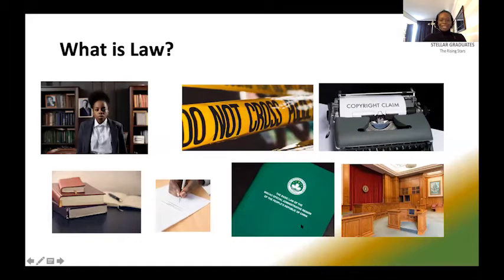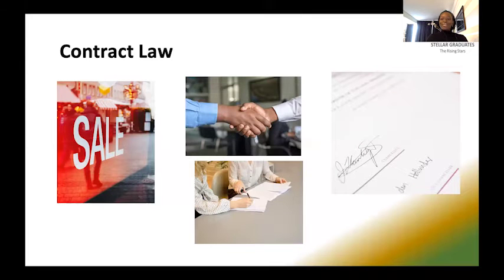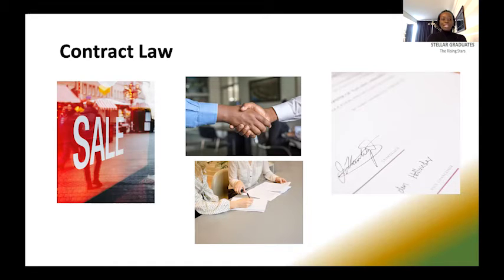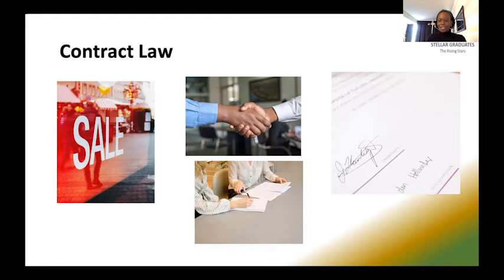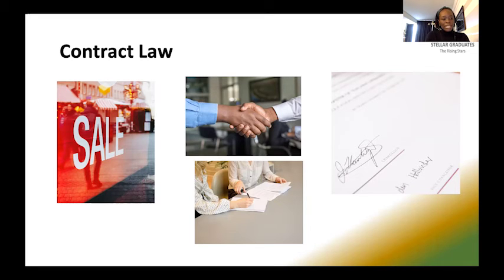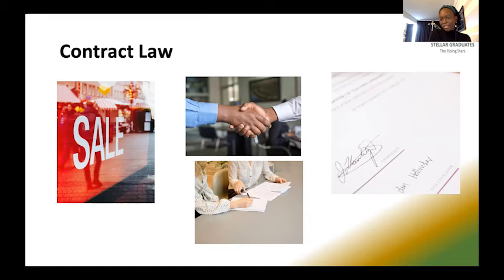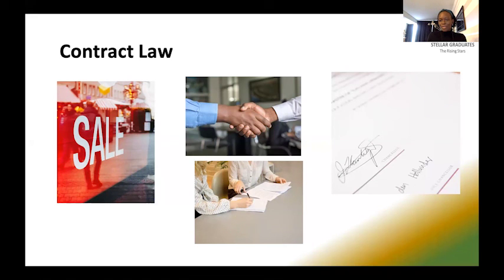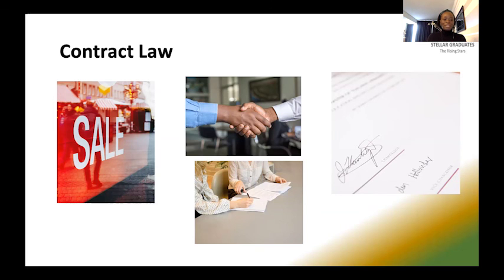What is Contract Law – Contract Law Taster Session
Stellar Graduates taster session for young students aged 15-17 years old.